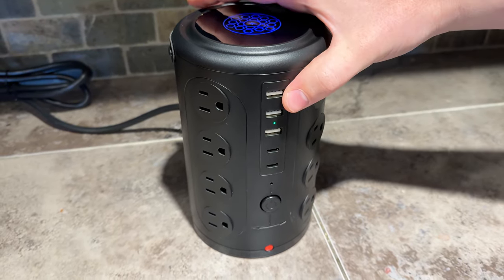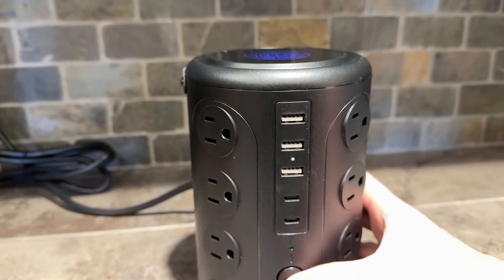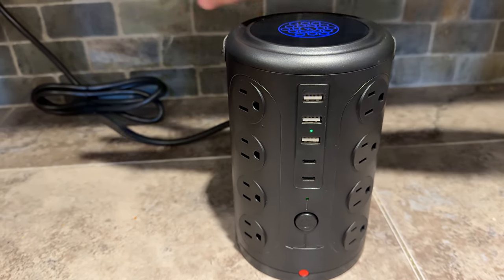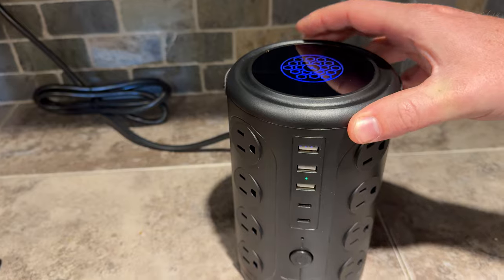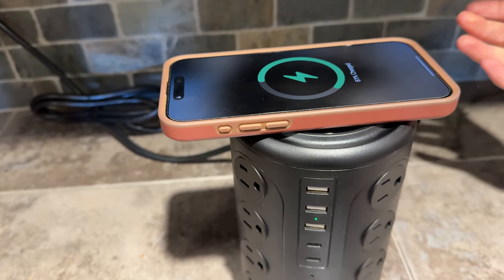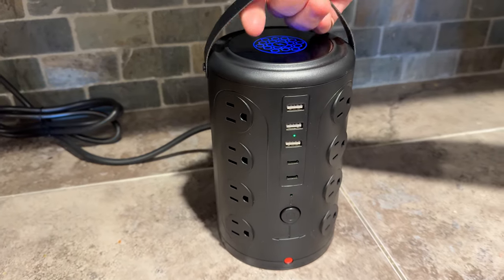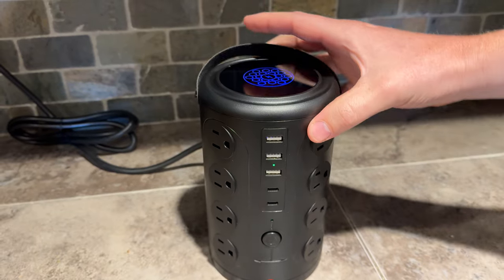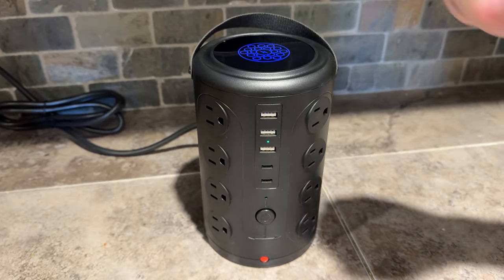Close up View of this Surge Protector Power Strip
Learn more about this giant surge protector power strip